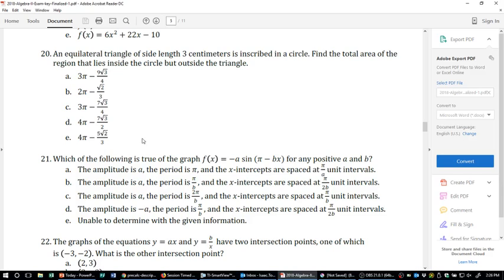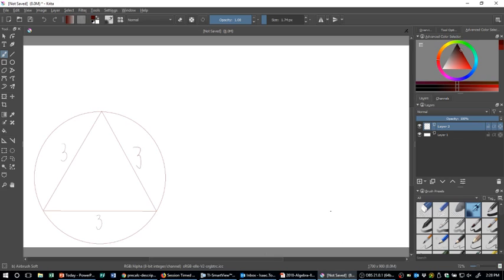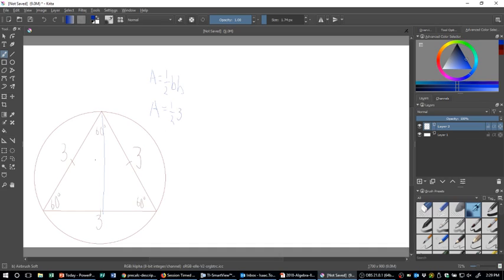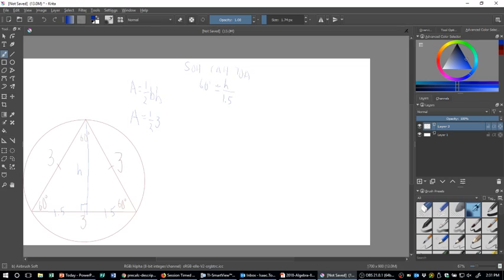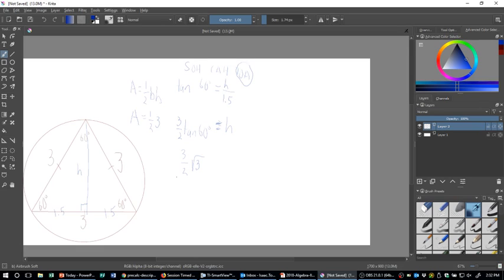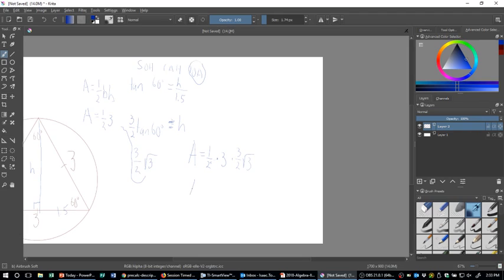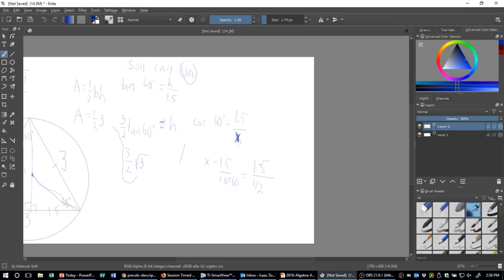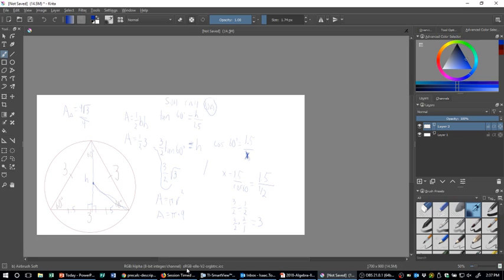ACTM 2018 Regional Algebra 2 Exam Question #20